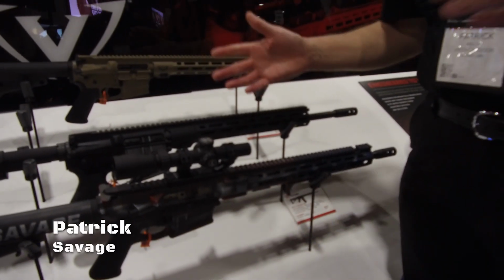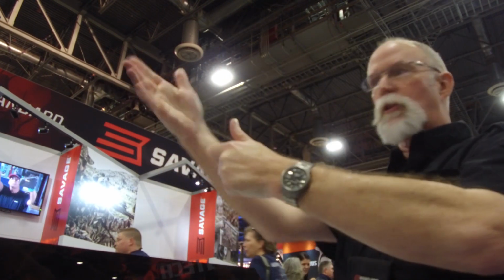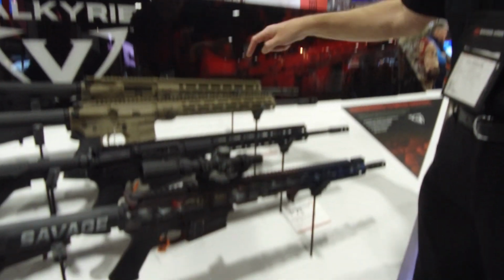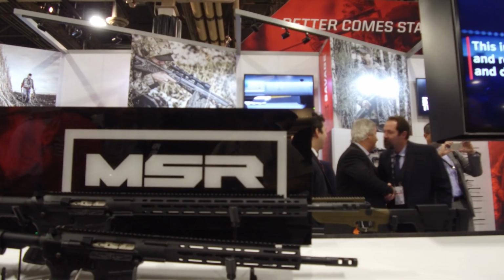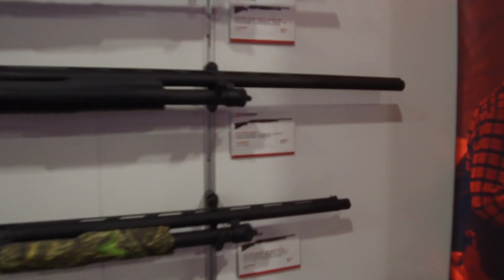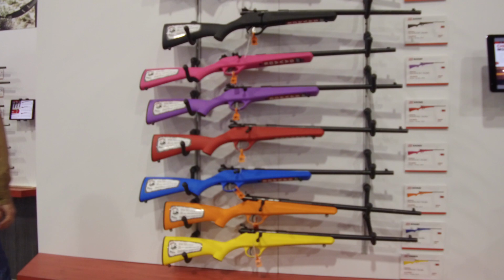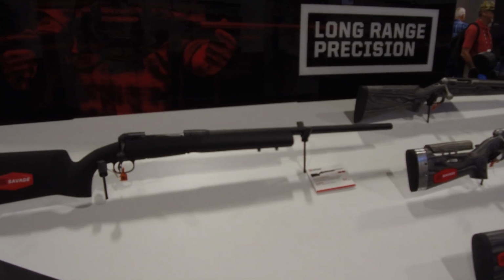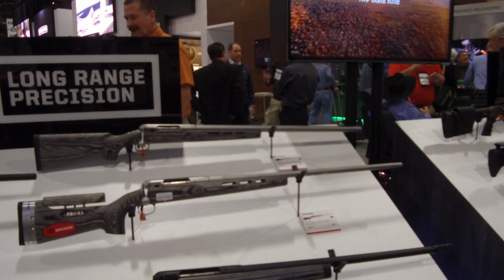SHOT Show - 2018 Savage's NEW MSR10 & Booth Review!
Today we take a close look at everything Savage Arms has new for 2018!!! Follow us as we cover the latest in PATRIOT Gear, Ranging from Glock to Leatherman.

SUPPORT THE NRA & GOA, AND CONTACT YOUR SENATORS AND REPRESENTATIVES TO PRESERVE OUR 2ND AMENDMENT RIGHTS. SHARE THE JOY OF GUNS WITH YOUR FRIENDS, AND SHOOT RESPONSIBLY.